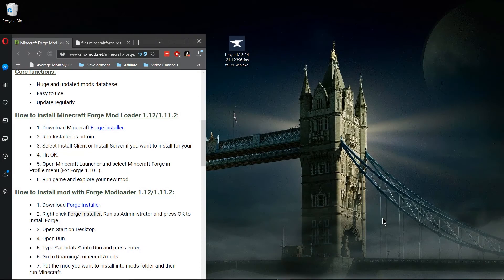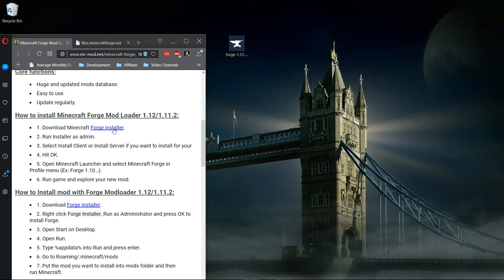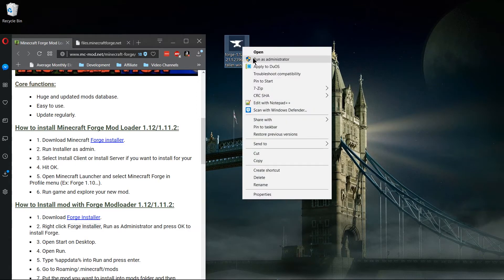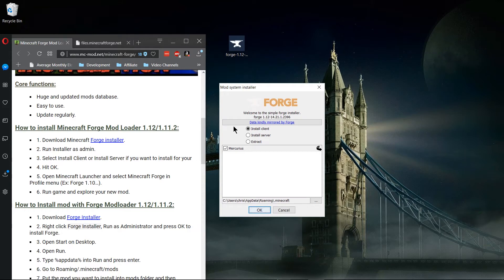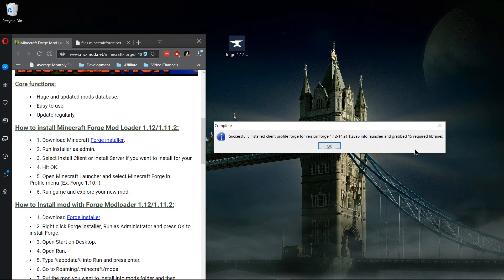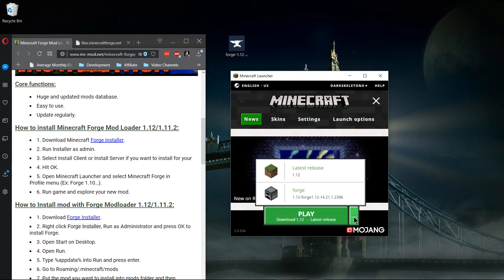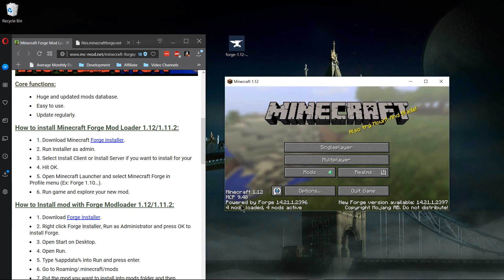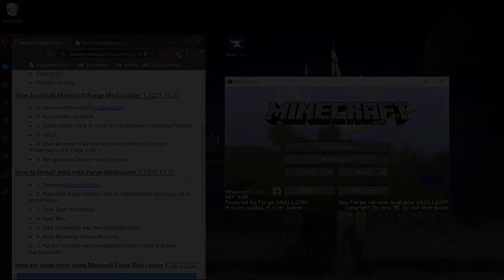How to Install Minecraft Forge Mod Loader Version 1.12 / 1.11.2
for the downloads and written instructions.

Bitcoin: 17Pn5PifFmRkHRAqCZQAom1ZjCiSf7qJjJ
Ethereum: 0x6f2781F382952c8caCDbE99C46F07c265ab59627